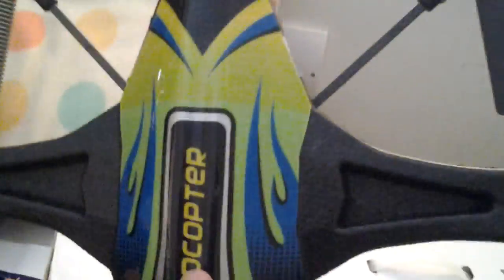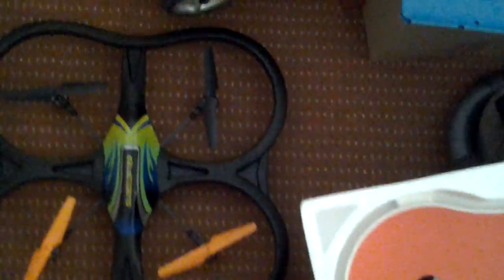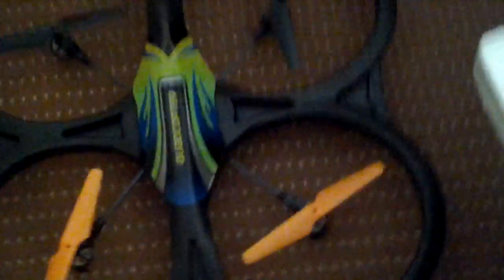Rc drone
Hopre you injoy sorry about the vide its bad quality